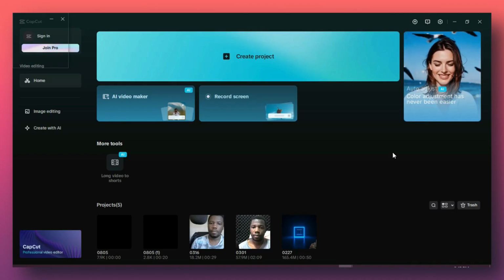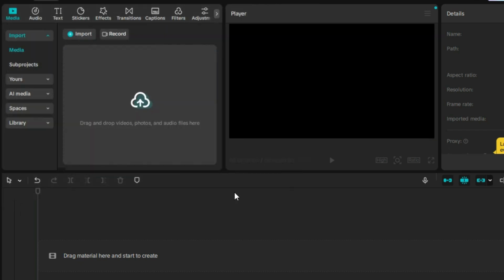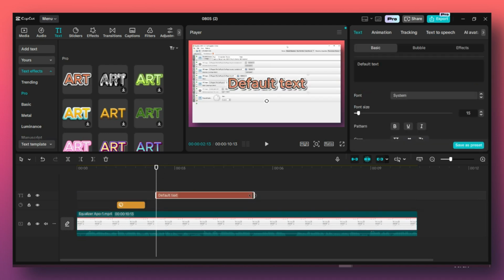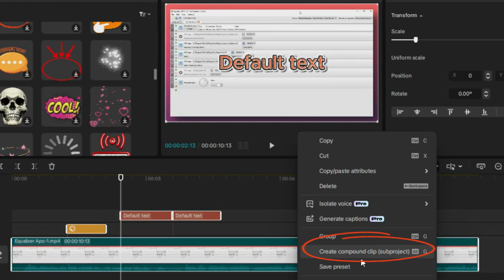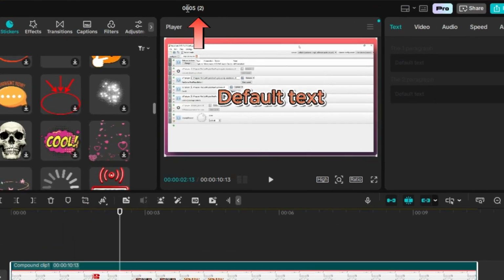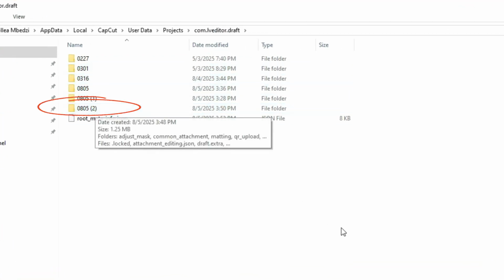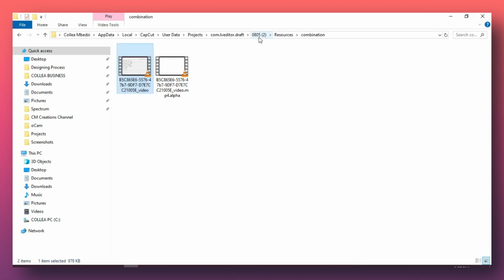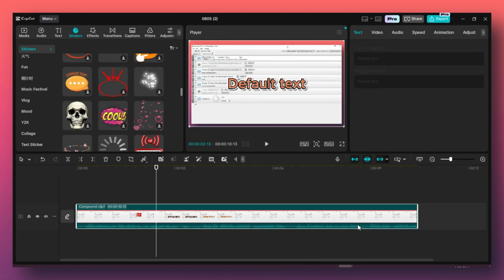Use CapCut Pro features for FREE Legally (No Hack, No Crack, No Login)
Use CapCut Pro for FREE (No Login, No Hack)

100% Working in 2025 | Easy Beginner Tutorial

Sick of hitting that annoying CapCut Pro paywall every time you  try to use premium effects and features?
Here’s the good news: In this video, I’ll walk you through how to unlock and use all CapCut Pro features for FREE – no login, no payment, and absolutely no risky hacks!

✅ Here’s What You’ll Learn:

How to change your custom draft save location

How to use Pro-only features without paying

What happens when CapCut blocks your export

The secret trick to convert & preprocess your project

How to locate your hidden Pro-edited video on your computer

How to bypass export restrictions and save your work for free

Step-by-Step Process Inside the Video:

Start a new project and import your media

Add any Pro transitions, effects, text animations, etc.

When you try to export, CapCut will block it

Select everything in your timeline → Right-click → Convert to Compound Clip

Then right-click again → Preprocess the Compound Clip

Wait a few minutes for it to process

Go to your PC’s draft folder → Open your project folder → Find your exported video!

This is the easiest and safest way to unlock CapCut Pro features  – perfect for beginners and creators alike!

Let me know if you'd like a version that’s shorter or optimized specifically for a YouTube Shorts caption or description.

Why Capcut?

Use CapCut Pro features for free capcutprofree capcutpropc capcutpremium capcut capcutpro howto howtocapcut capcutedit Freecapcut capcutfree capcutpcpro capcutapp freecapcutpro capcut freecapcutpro